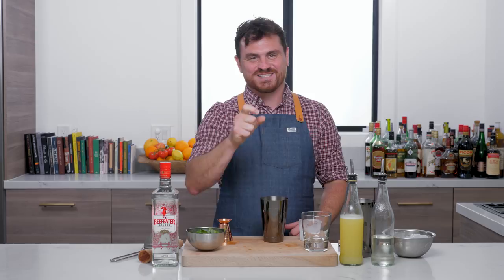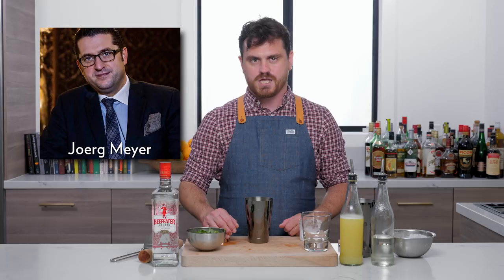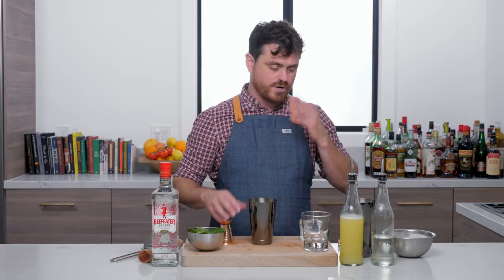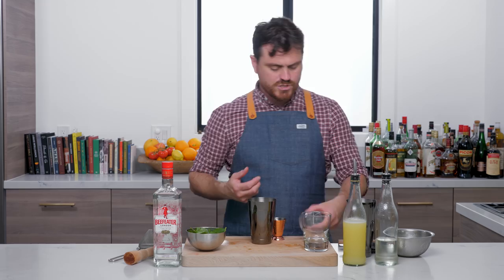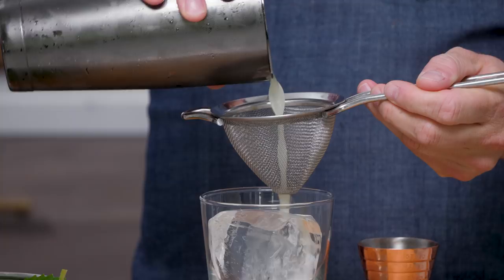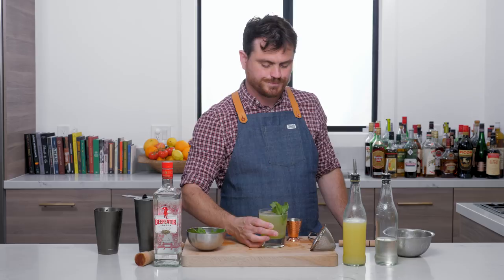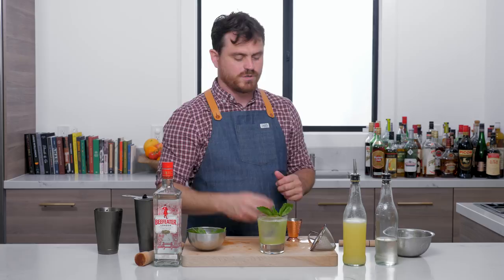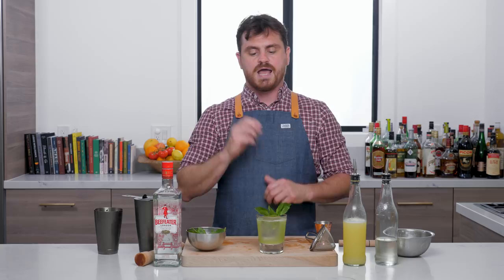Modern Classic: Gin Basil Smash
The Gin Basil Smash was created by German barman Joerg Meyer at the bar Le Lion in Hamburg around 2008. According to Meyer he was inspired by Dale Degroff's Whiskey Smash. It is very similar to the Mojito subbing out Rum for Gin and Basil for Mint. Now that the weather around here is getting a bit warmer, it's time to start in on some warmer weather drinks. Amiright?

Tutorial Starts: 1:39

Here's The Specs:
2oz (60ml) Gin
1oz (30ml) Lemon Juice
.75oz (22.5ml) Simple Syrup
4-6 Basil Leaves
Basil Leaf Garnish